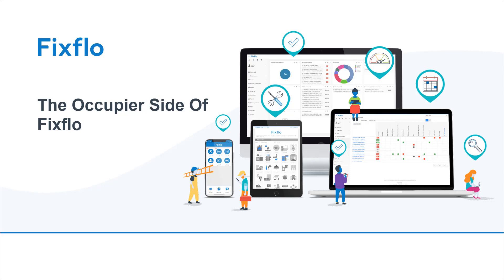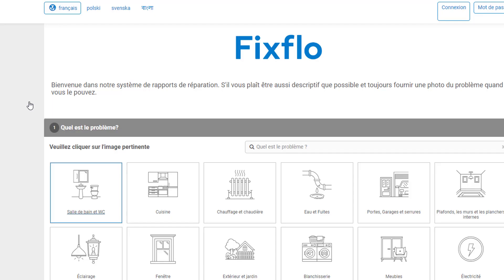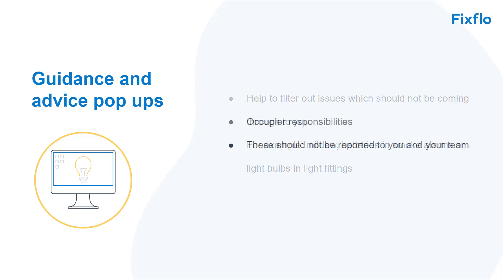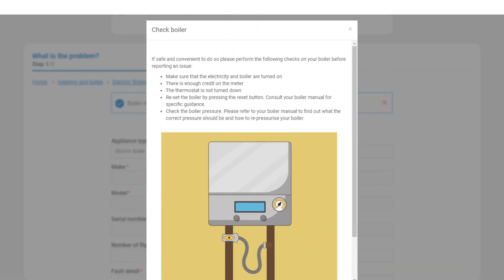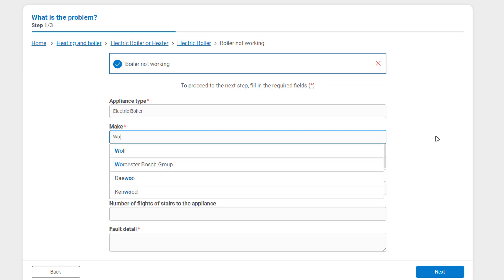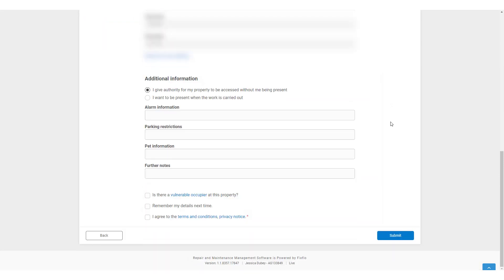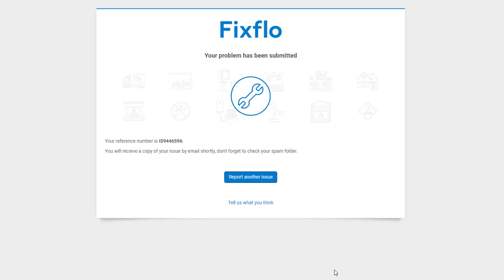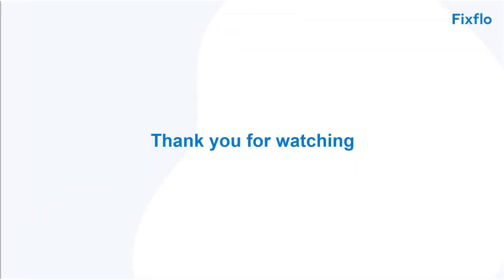Fixflo Tutorial Short - The occupier side of Fixflo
This video will show you how your occupiers use Fixflo to report their maintenance issues as well as show the emails which are sent out once the issue has been reported.